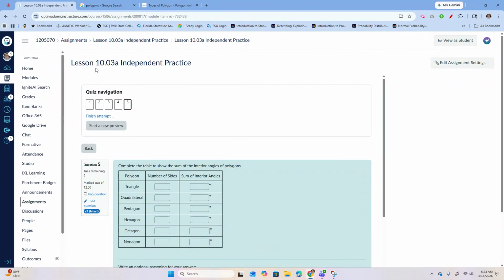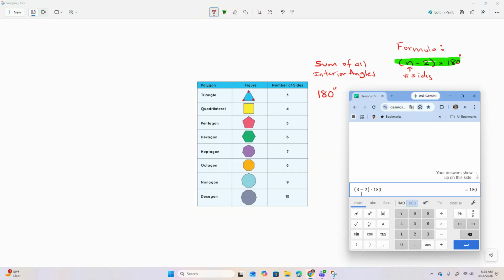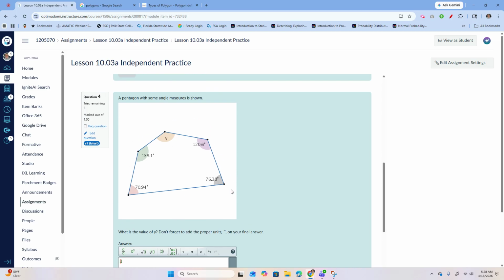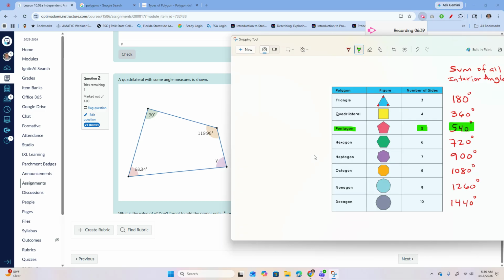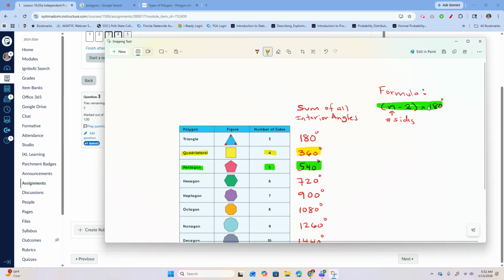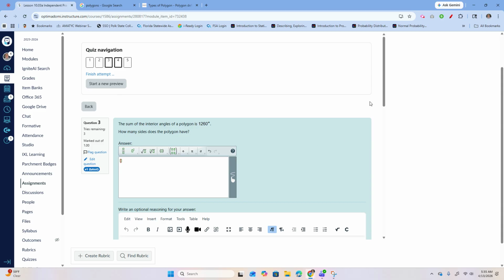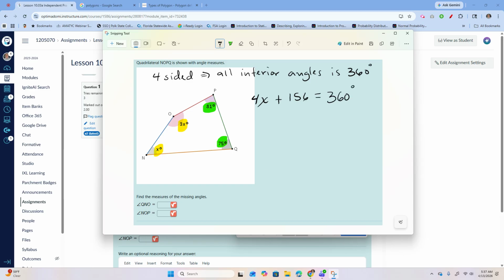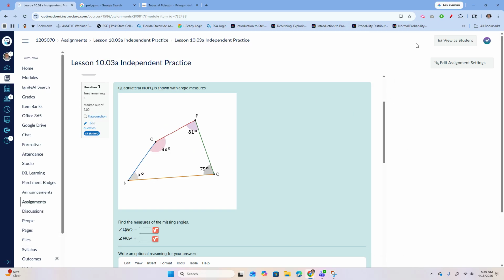Lesson 10.03a Independent Practice